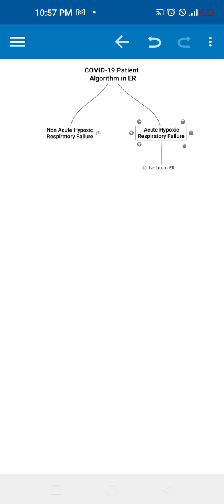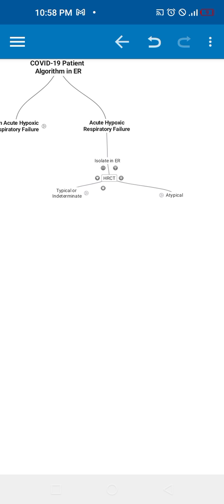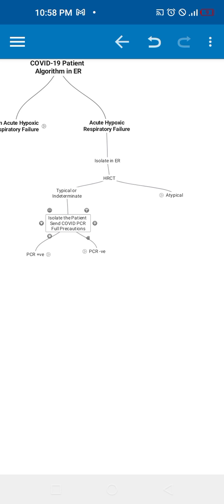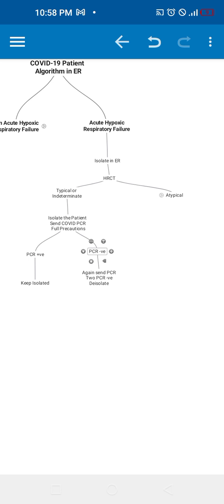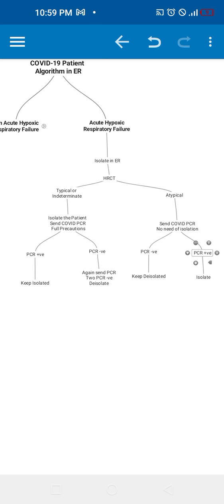COVID 19 Algorithm for Acute Hypoxic Respiratory Failure